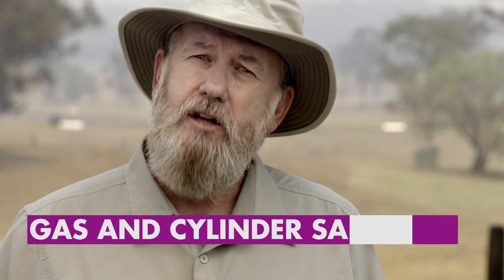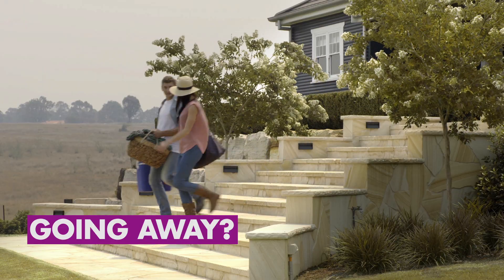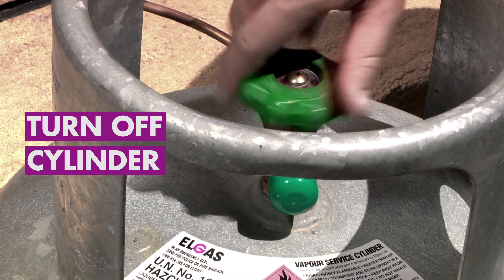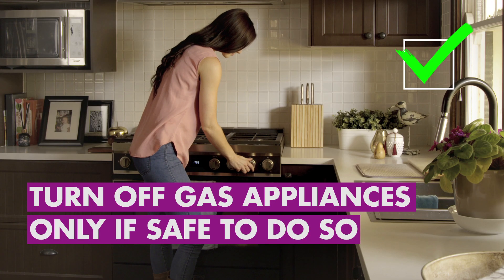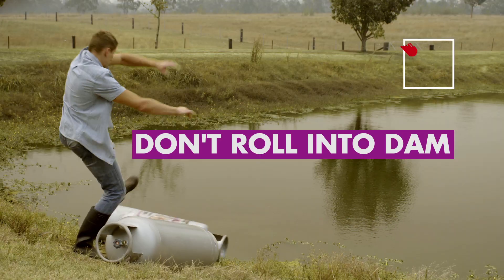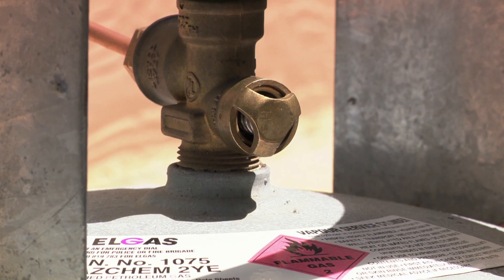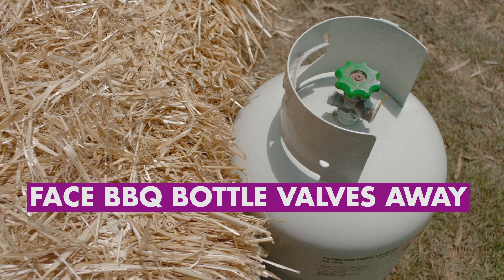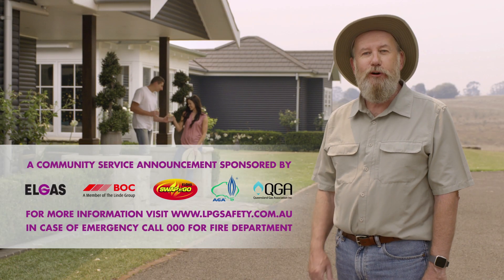ELGAS LPG Cylinder Safety Tips for Summer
Must know LPG cylinder safety tips
It's bushfire season, here are some gas and cylinder safety tips.